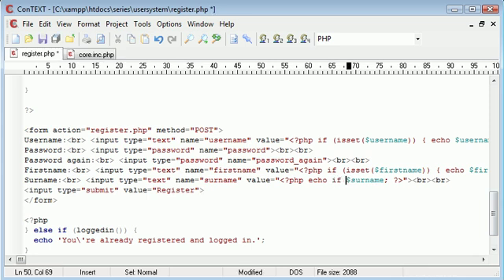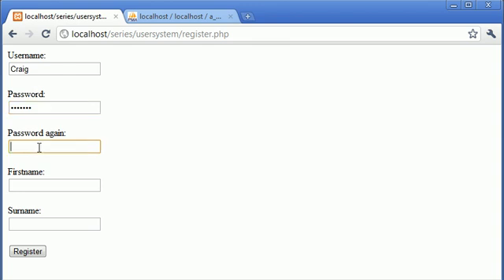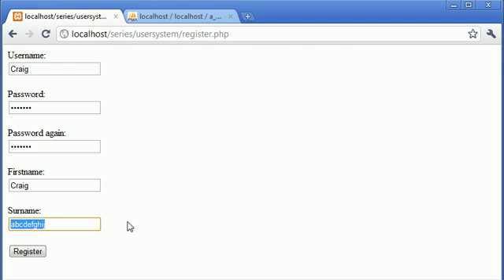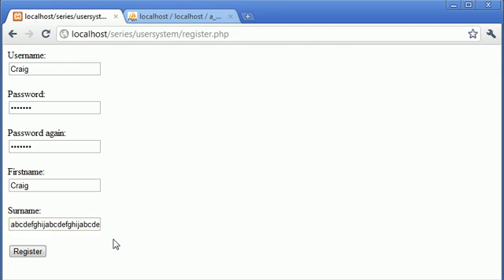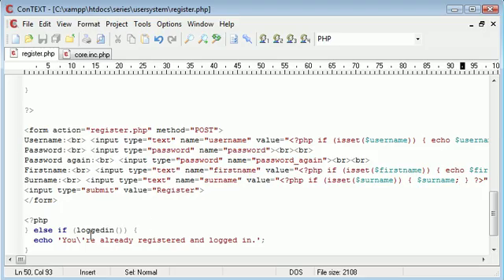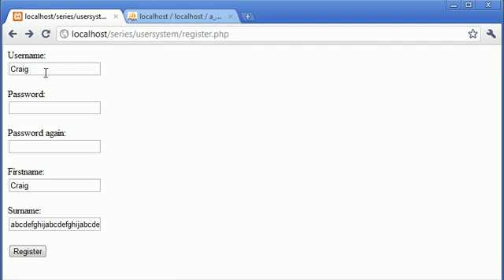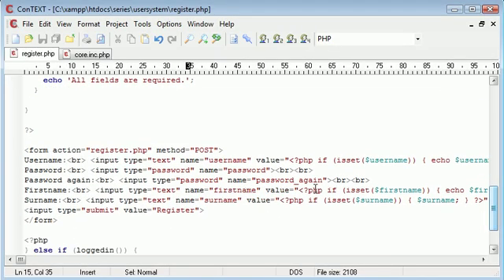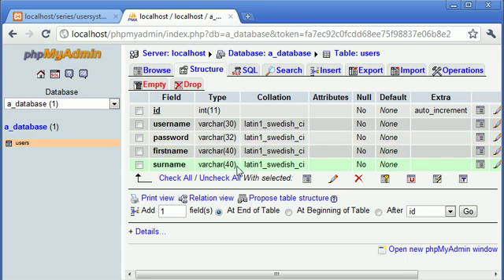Beginner PHP Tutorial - 149 - More Validation Part 2